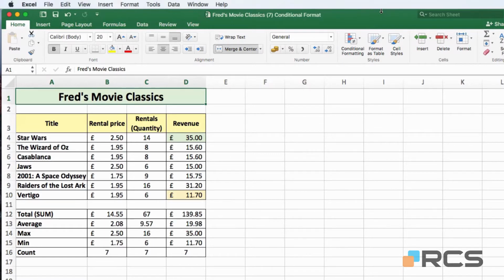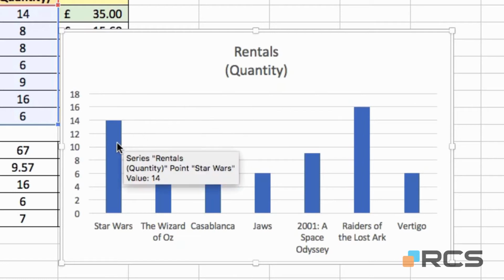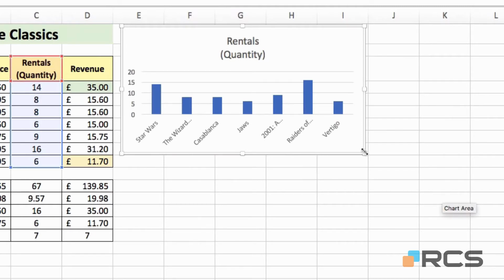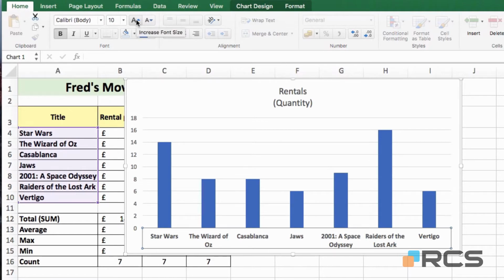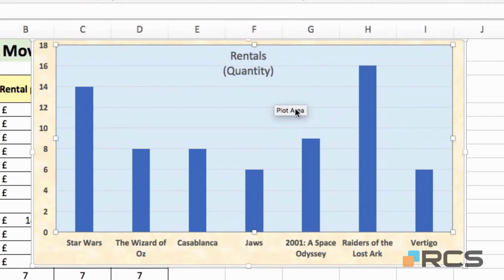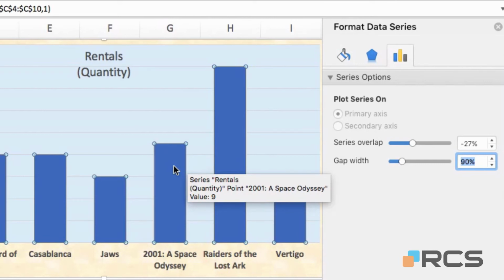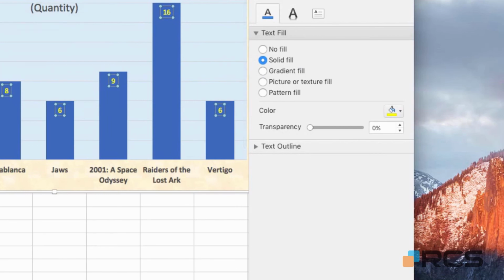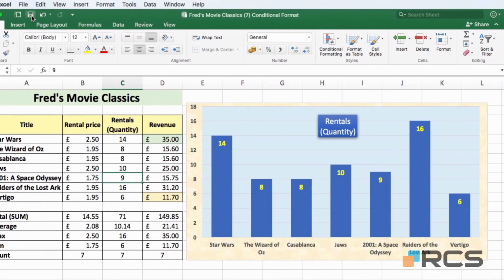Microsoft Office - Excel: Charts Part 1 Column Chart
Video showing how to create and modify charts in Excel.